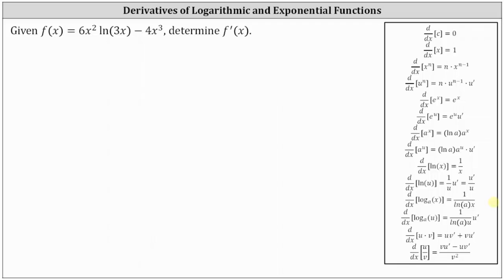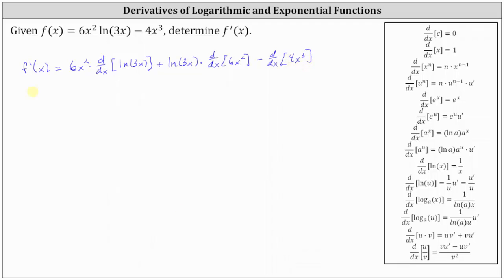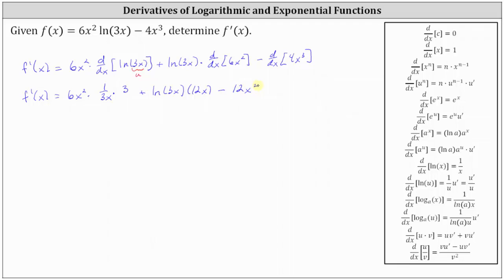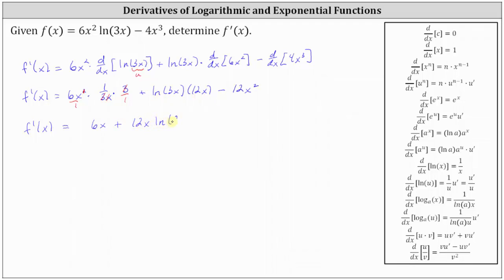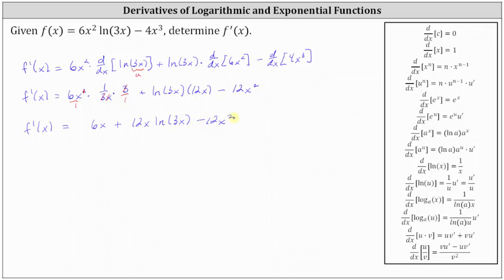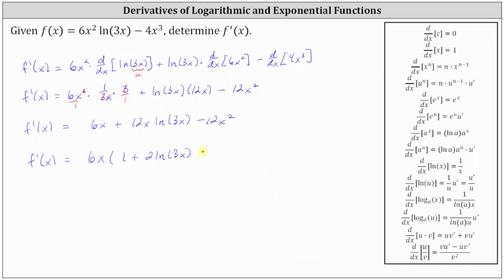Derivative of a Product Involving Natural Log: y=6x^2*ln(3x)-4x^3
This video explains how to determine a derivative of a product involving the natural logarithmic function.